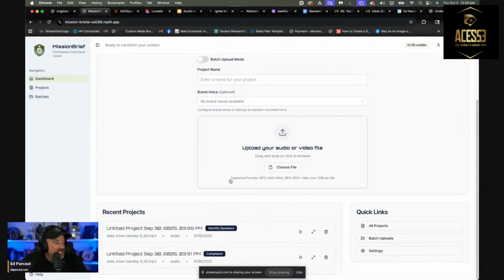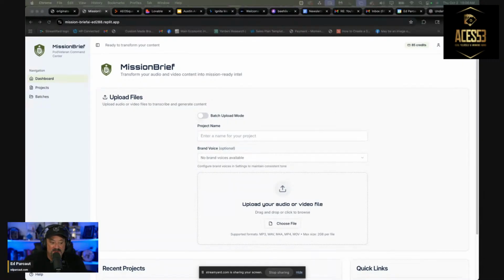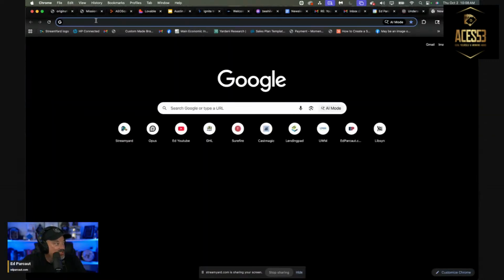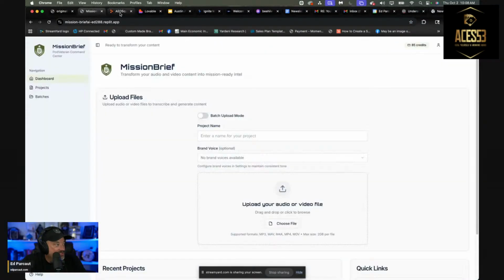Aces53 Live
Tune in to Aces53 Live, where Ed Parcaut and Brian Galke reveal proven strategies to help you build authority, stand out in your industry, and attract your perfect client.
• Tuesdays @ 10 AM PST / 1 PM EST: Ed and Brian deep-dive into strategies for crafting your personal brand, establishing authority, and defining your unique edge in a competitive market.
• Thursdays @ 10 AM PST / 1 PM EST: Thursdays are all about the "Joker." The 53rd card in the deck represents the game-changing edge that sets you apart. Each week, Ed and Brian introduce a "Joker"—a special guest or idea that adds unique value and elevates your business strategy.
Meet the Hosts:
• Ed Parcaut: Accomplished author, coach, MBA, USN veteran, and media host, Ed is a master at helping professionals achieve success.
• Brian Galke: Founder of Subtle Skills, Brian is an expert in teaching innovative communication techniques that open doors to new opportunities.
🎙 Get ready for dynamic conversations and transformative insights! before commenting during the live sessions.
Join Aces53 Live and learn how to position yourself as the authority, reach your perfect clients, and leverage your "Joker" to gain a winning edge in your industry.